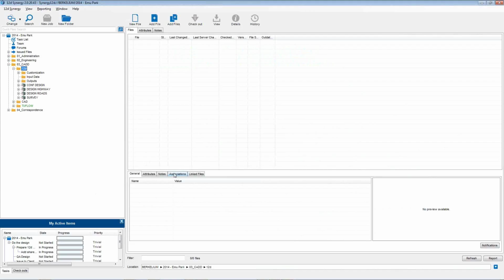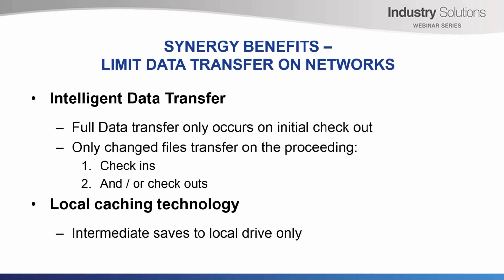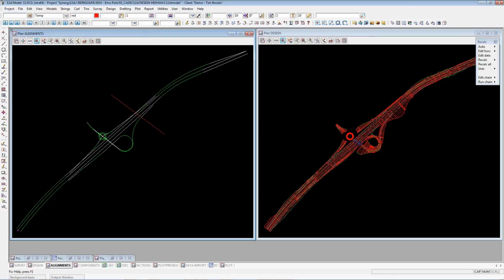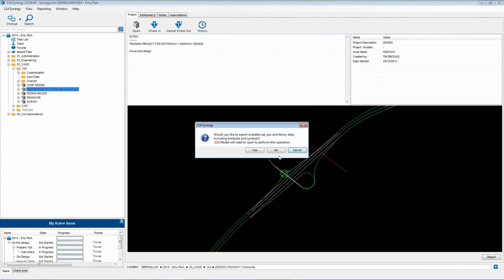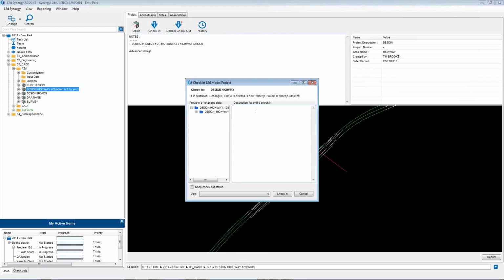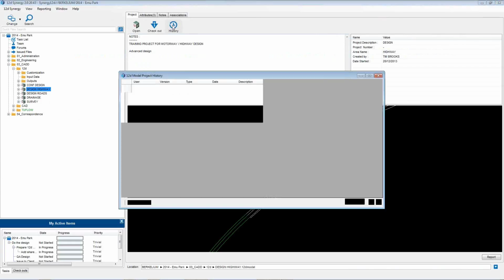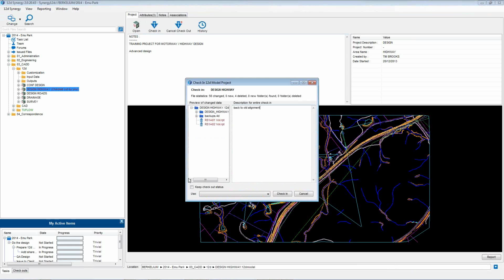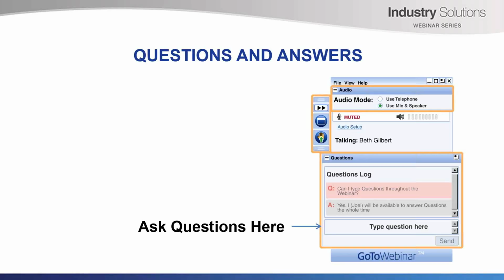Managing 12d Model in 12d Synergy - Industry Solutions Webinar Series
00:00-02:13 Introduction
02:14-02:52 The industry challenge of managing 12d Model projects
02:54-05:22 Benefits of 12d Synergy - Setups and Permissions
05:23-08:03 Limiting data transfer on networks in 12d Synergy
08:04-11:30 Preventing multiple live copies of projects in 12d Synergy
11:31-12:55 Opening 12d Model projects as Read-Only
12:56-15:31 History and Rollback functionality in 12d Synergy
15:33-15:48 Worksharing in 12d - brief mention
15:49-18:59 Q&A

Managing 12d Model projects being accessed by one or multiple users presents businesses with a number of data management issues. These involve giving or restricting access to 12d Model projects, rolling back mistakes or retrieving a previous state of a project. The load on internal networks can be heavy also, due to the size of data when opening and saving updates.

This Industry Solutions webinar will explore how the adoption of 12d Synergy can solve these access and network issues.

12d's Industry Solutions webinars are designed to provide insights into overcoming challenges in an evolving industry, in more effective and efficient ways. These sessions will be less technical than the Training sessions, and are suitable for managers and non-users of 12d products.